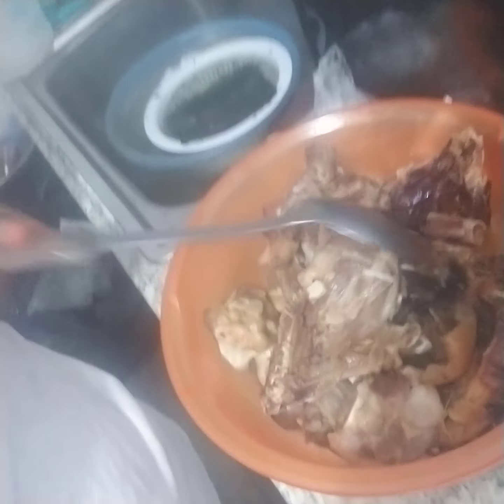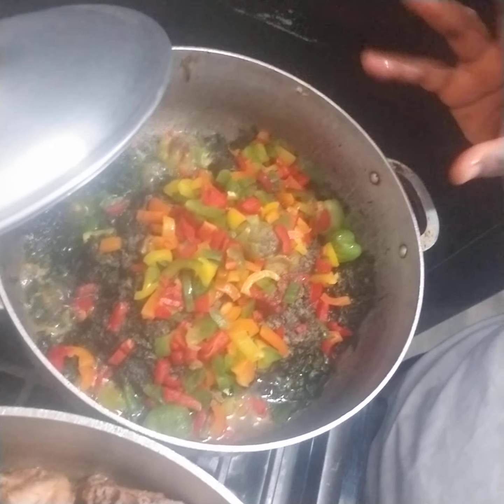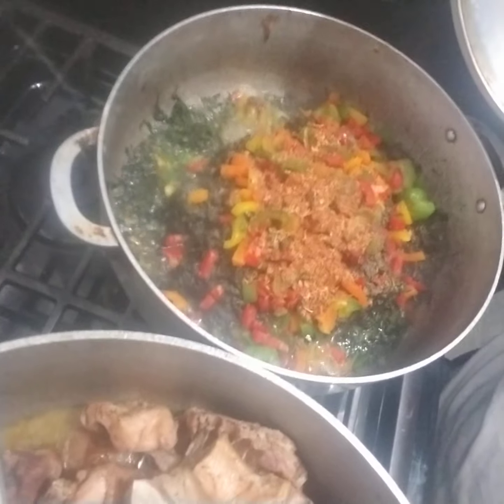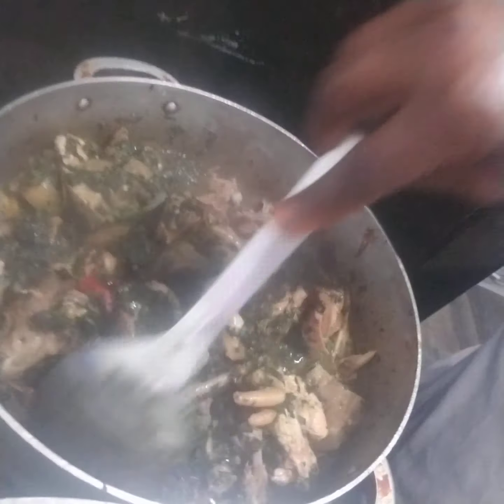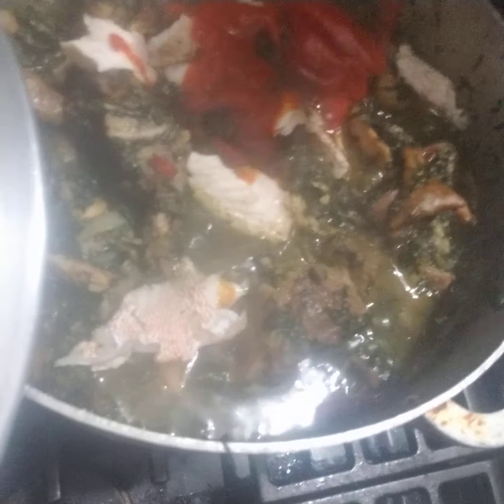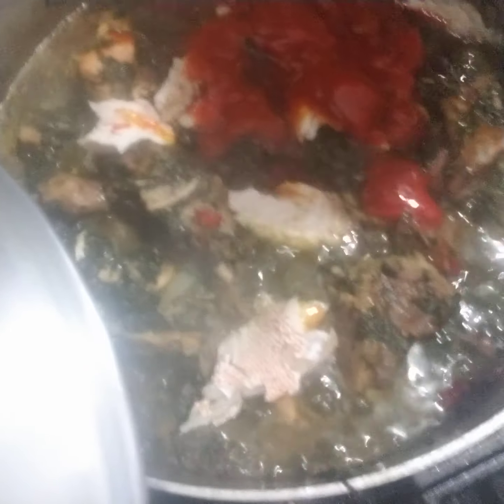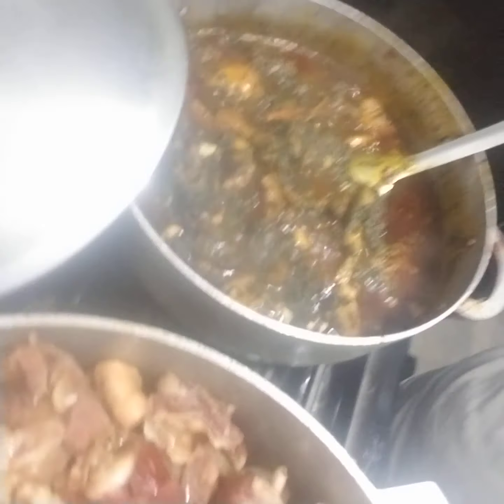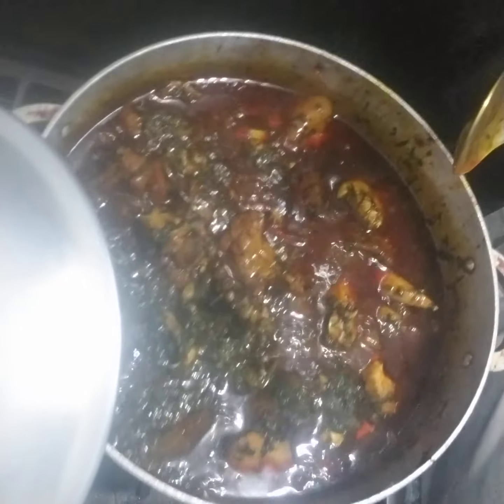Liberian Red palm oil Potatoe Greens 🥘